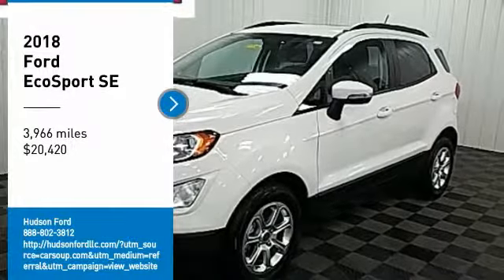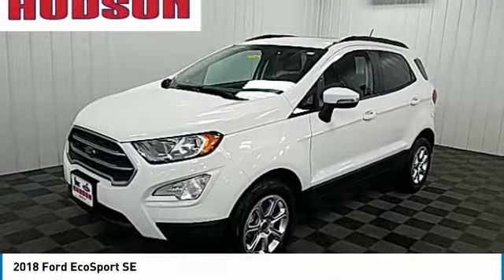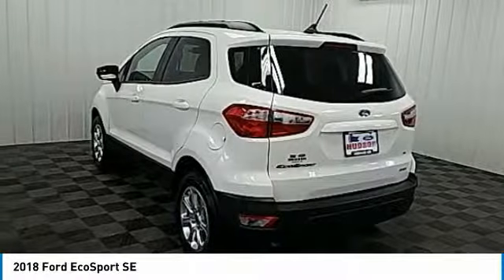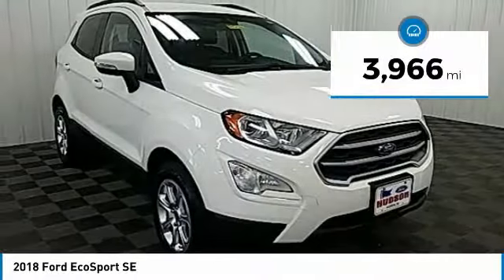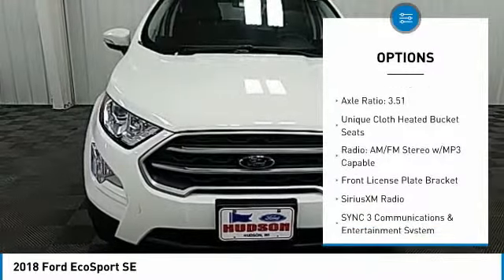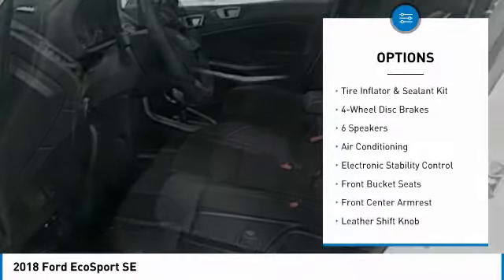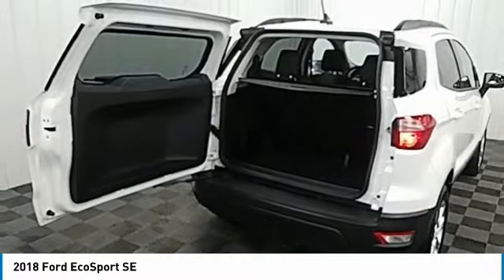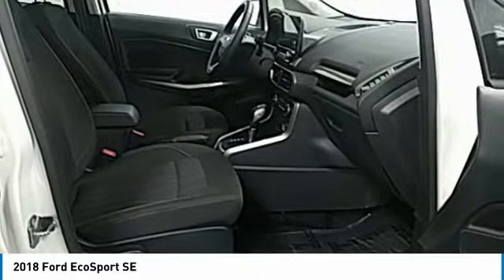2018 Ford EcoSport Hudson WI 8T1500L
2018 Ford EcoSport SE

Hudson Ford
2020 Crest View Drive

#1 VOLUME FORD DEALER IN WISCONSIN! $5,075 off MSRP! Priced below KBB Fair Purchase Price! Factory MSRP: $25,495 Diamond White Ford EcoSport SE 4D Sport Utility I4 6-Speed Automatic 4WD 23/29 City/Highway MPGbrbrbrWhy Hudson Ford - Shopping at Hudson is car buying the way it should be: fun, and fair. Here are our promises: *Free Auto Check Report * Our Best Price Upfront - Pure and Simple! * Transparent Buying Process!br* You Can't Buy The Wrong Car - * All Used Vehicles Inspected and Ready for Sale!br* No Hassle Sell or Trade Any Carbr. We take our internet business very seriously.  So we strive to maintain 100% pricing and inventory accuracy. Errors do occur so please phone or email first to confirm vehicle availability and price.  Price excludes tax, title, license, and doc fees; but does include the following rebates, in lieu of any special financing: $1,000 - Auto Show Spring RETAIL Customer Cash. Exp. 04/01/2019, $2,500 - Retail Customer Cash. Exp. 04/01/2019